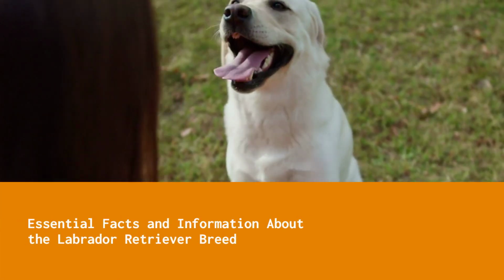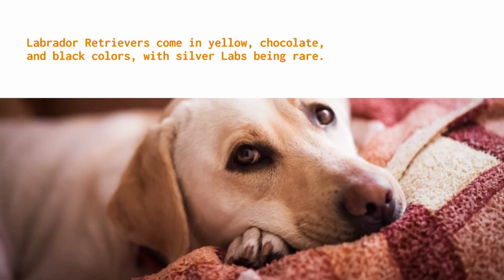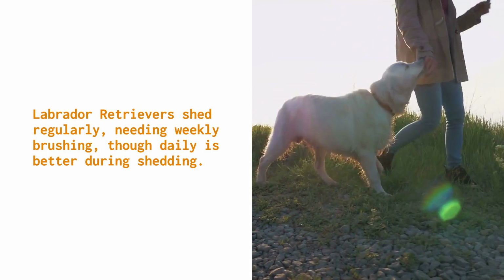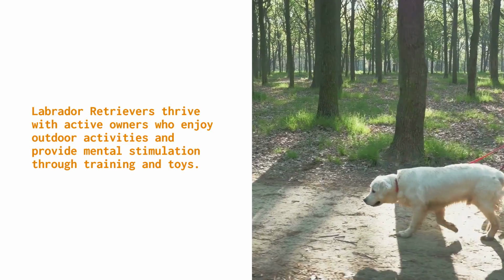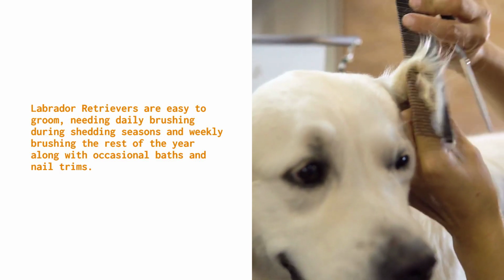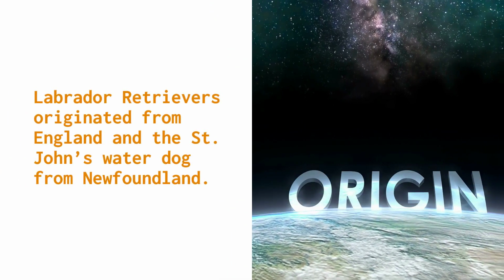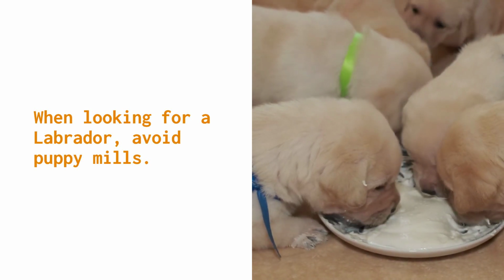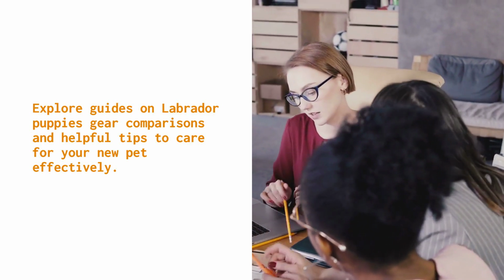Labrador Retriever: America's Favorite Dog Breed Explained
Labrador Retriever dog breed facts: Discover everything about Labrador Retrievers in this comprehensive guide. Learn about their friendly nature, high energy, and care needs. From their history and different types to training tips and health concerns, find out why Labs are America's most popular breed. Perfect for potential owners and Lab enthusiasts alike!